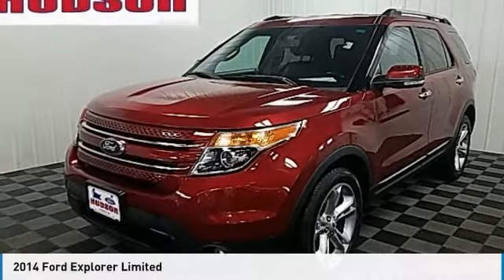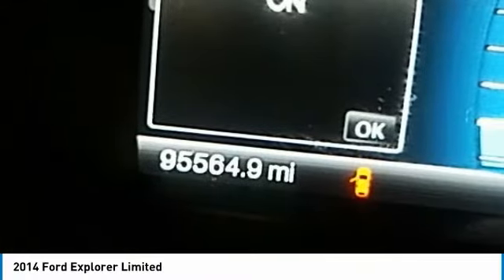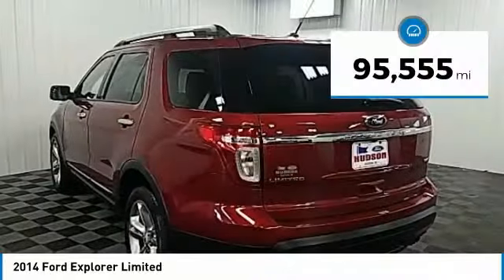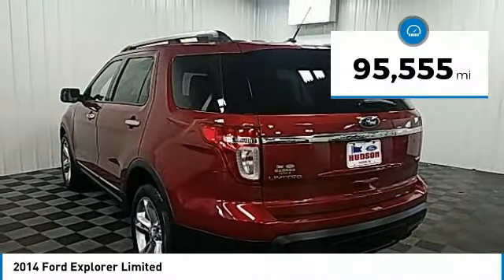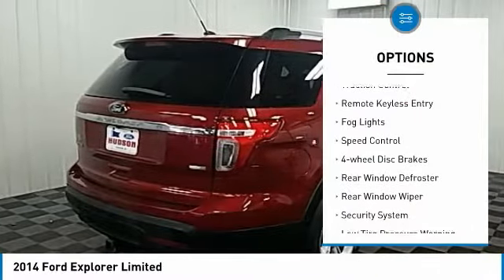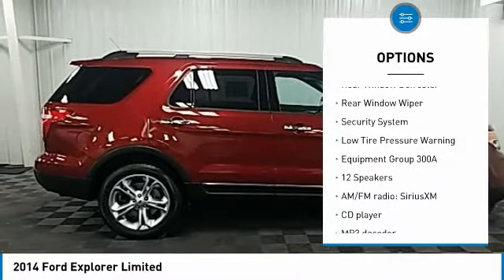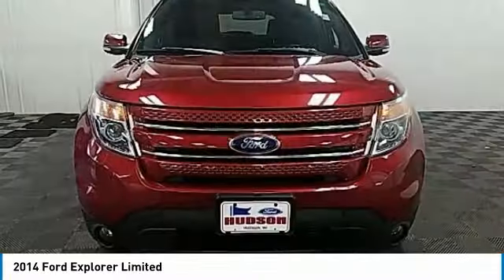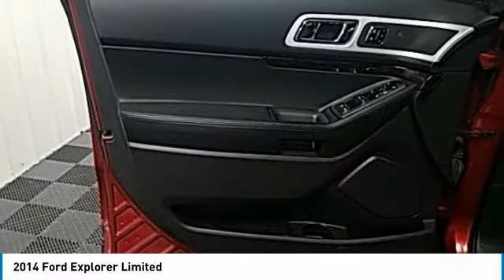2014 Ford Explorer Hudson WI 9T1086LA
2014 Ford Explorer Limited

Hudson Ford
2020 Crest View Drive

#1 VOLUME FORD DEALER IN WISCONSIN! Ruby Red Metallic Tinted Clearcoat LEATHER, Explorer Limited, 4D Sport Utility, 3.5L 6-Cylinder SMPI DOHC, 6-Speed Automatic with Select-Shift, AWD, Ruby Red Metallic Tinted Clearcoat, Charcoal Black w/Leather-Trimmed Heated Bucket Seats, Equipment Group 300A. Odometer is 2556 miles below market average!brbrGoogle Rating 4.6 Dealer Rater Top Award Winner! Here are our promises: *Every Vehicle Fully Inspected with Service Records *Free Auto Check Report * Our Best Price Upfront - Pure and Simple! * Transparent Buying Process!br* You Can't Buy The Wrong Car - * All Used Vehicles Inspected and Ready for Sale!br* No Hassle Sell or Trade Any Carbr.brbr2014 Ford Explorer Limited 4D Sport Utility AWD 6-Speed Automatic with Select-Shift 3.5L 6-Cylinder SMPI DOHCbrbrAwards:br  * 2014 KBB.com 5-Year Cost to Own Awards   * 2014 KBB.com Brand Image Awards